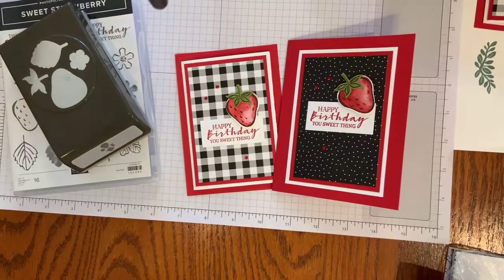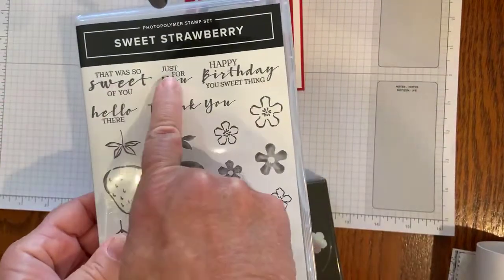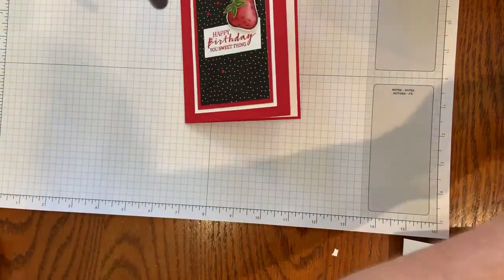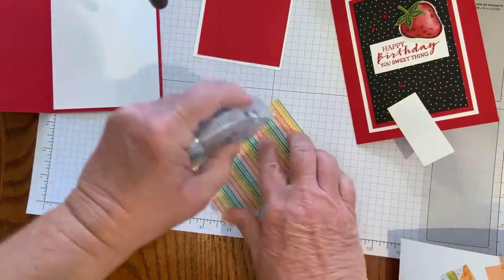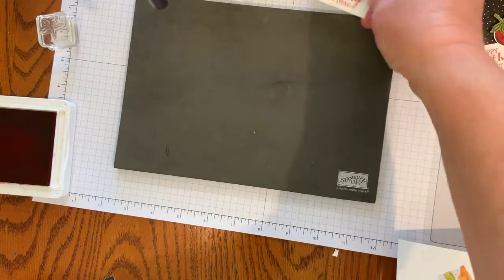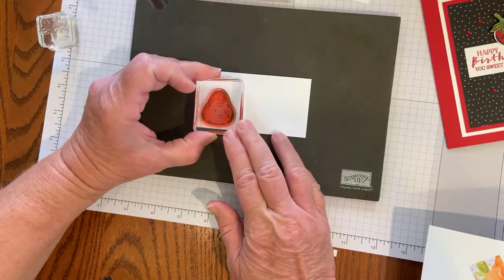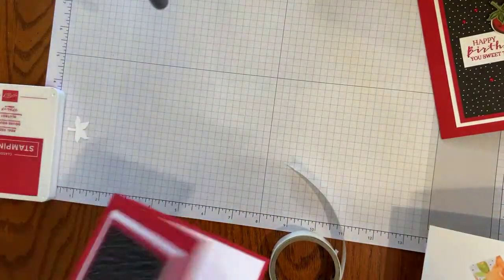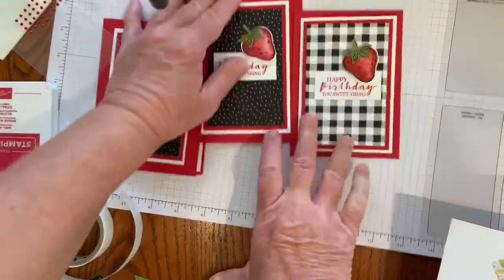Sweet Strawberry Bundle Birthday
This Facebook Live replay shows you how to make a clean and simple (simplestamping) card using Stampin' Up's Sweet Strawberry Bundle and Pattern Play Designer Series Paper.

Click to sign up for my free email newsletter. I send two to three emails a monthly that include a free tutorial and updates on Stampin' Up! news and specials.

Pattern Party 12" X 12" (30.5 X 30.5 Cm) Host Designer Series Paper [155426] - Price: $18.00